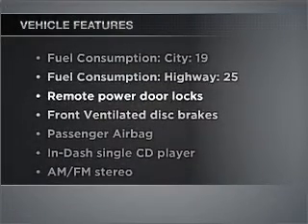2003 Ford Escape - Denison TX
Year: 2003
Make: Ford
Model: Escape
Trim: XLS
Engine: 3.0 liter 6 cylinder 24 valve
Transmission: 4-Speed Automatic
Color: White
Mileage: 126179
Address:
2020 U.S. Hwy 75 N.